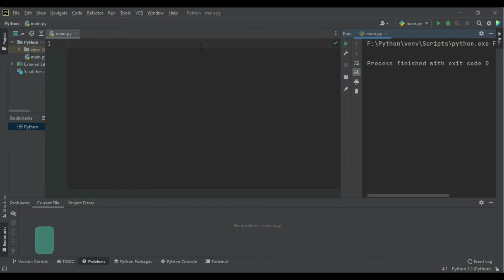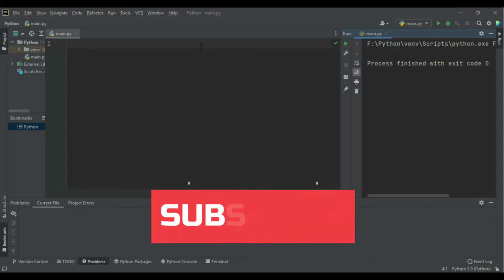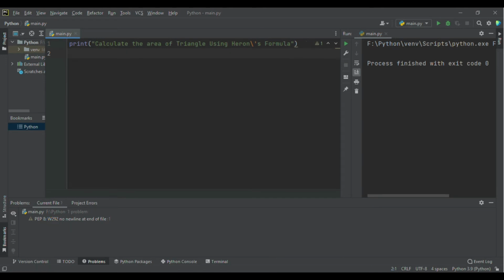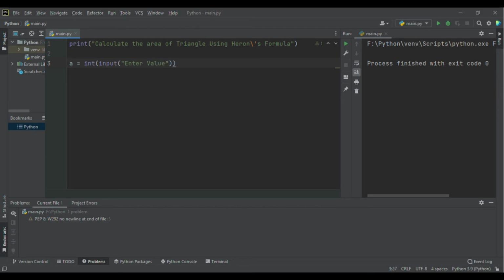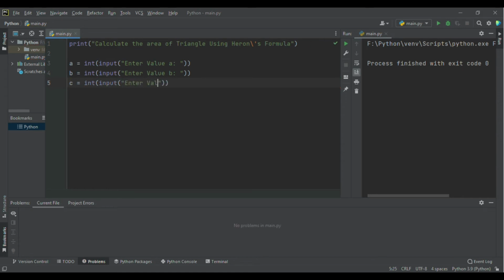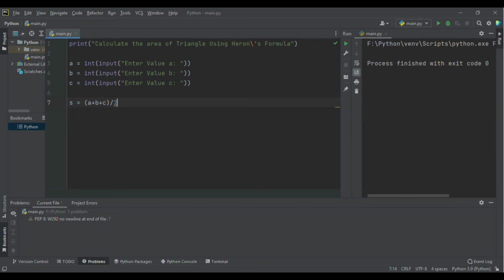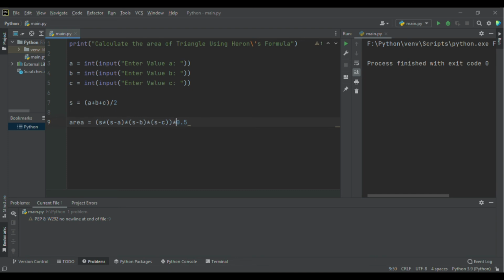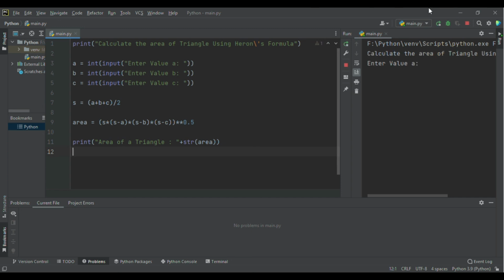Python Exercises -2 || Area of a Triangle Using Heron's Formula|| Hardware World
Hry Viewers .
Watch my latest Video in Python programming